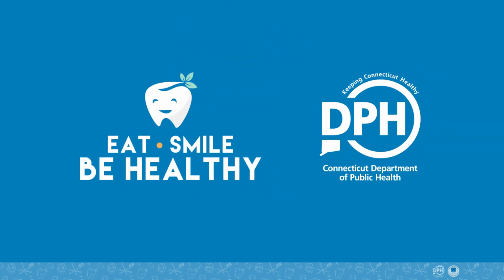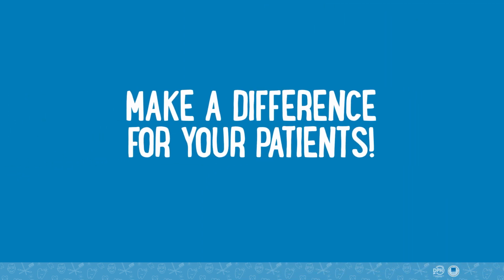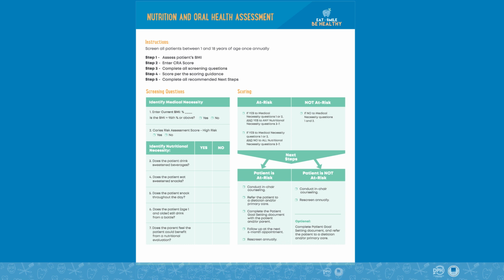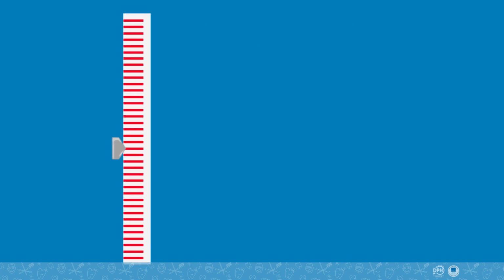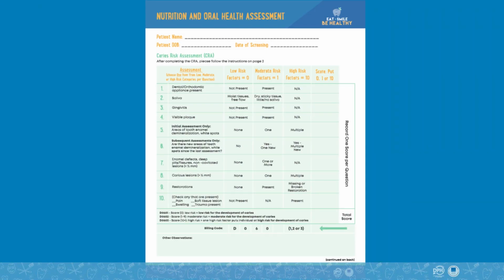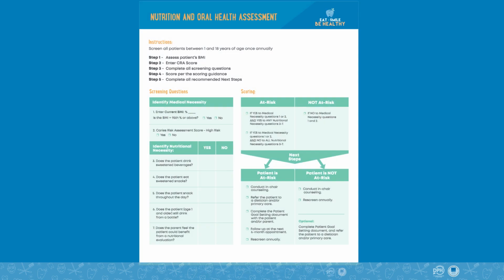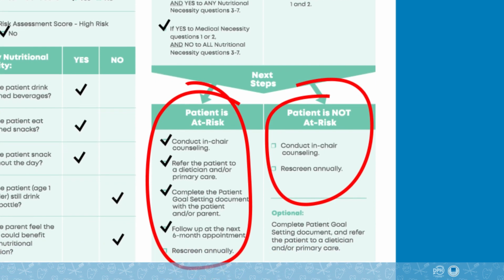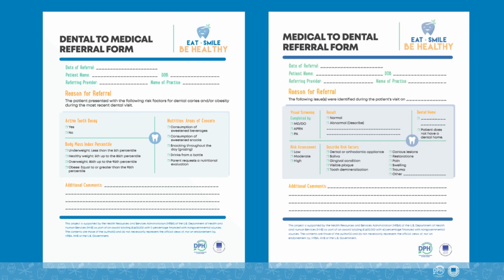Step-by-Step Guide: Nutrition and Oral Health Screening Toolkit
The video provides instructions for dental professionals on how to use the Nutrition and Oral Health Screening Toolkit for Dental Providers developed by the CT Department of Public Health’s Office of Oral Health. The toolkit includes information to help dental providers discuss the importance of good oral hygiene and healthy nutrition habits with their patients and encourage behavior change by using motivational interviewing skills.